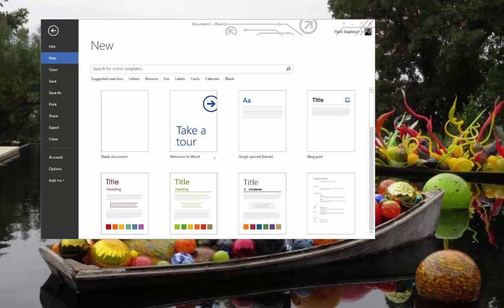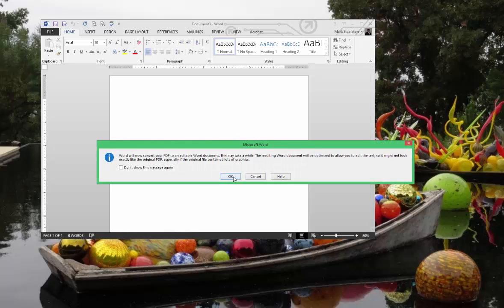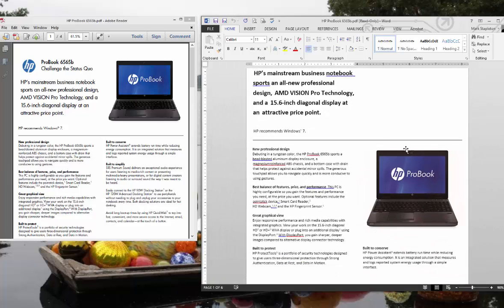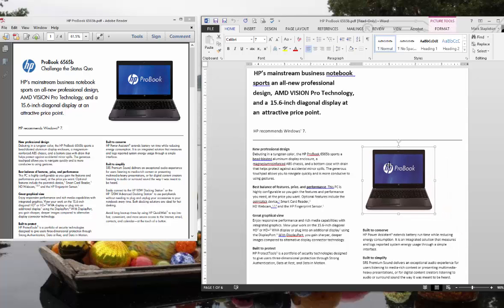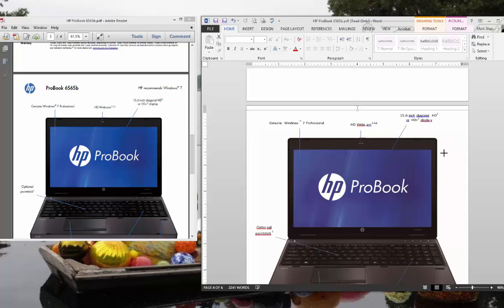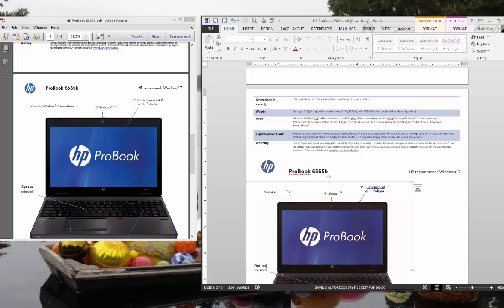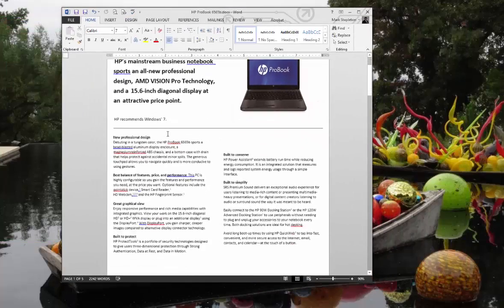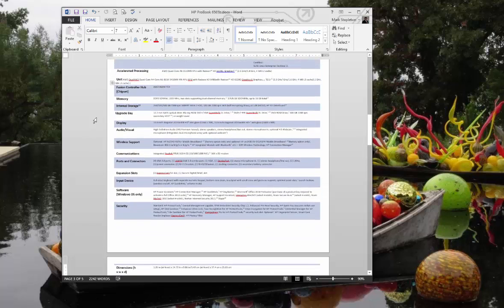Edit PDF in Word 2013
This video shows the user how to open and edit a PDF file in Microsoft Word 2013